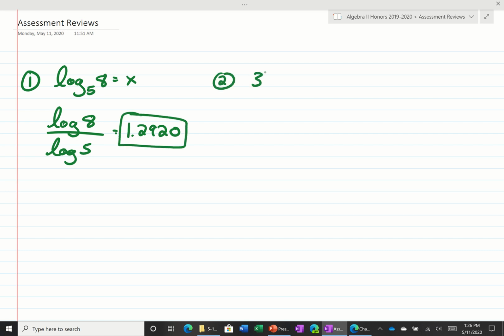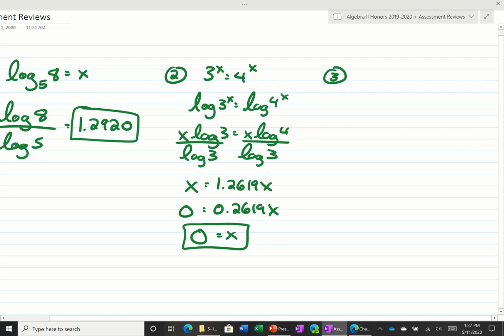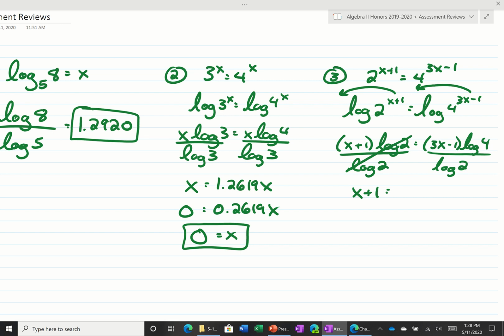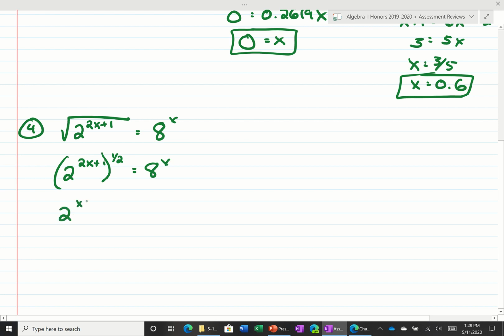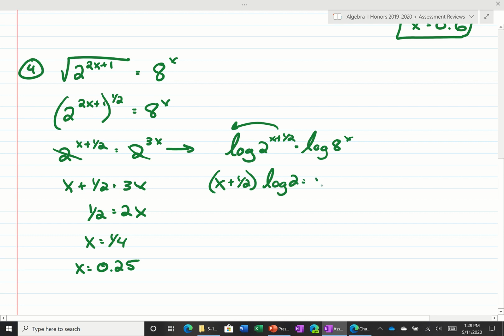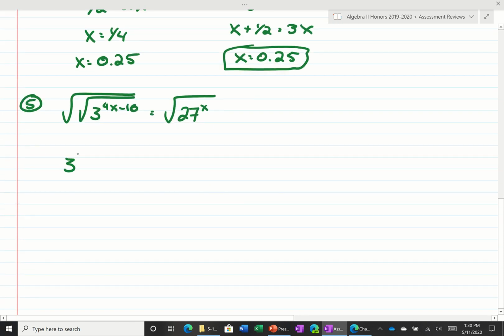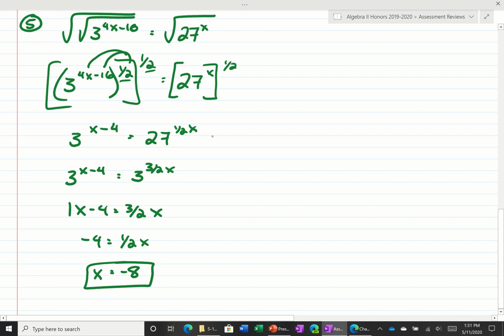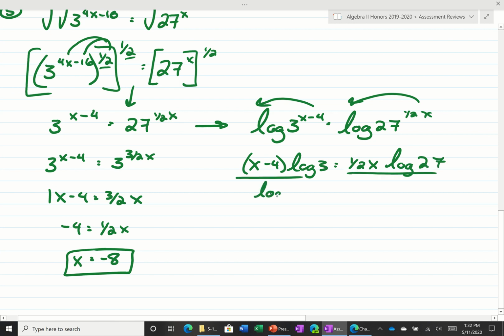A2H - 5/15 Quiz Review